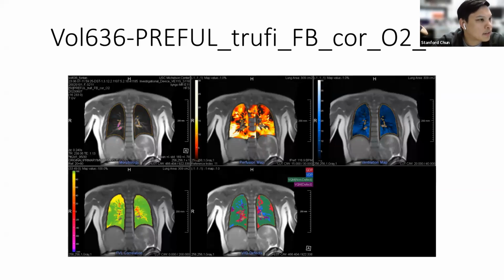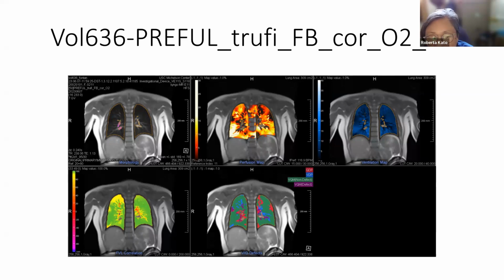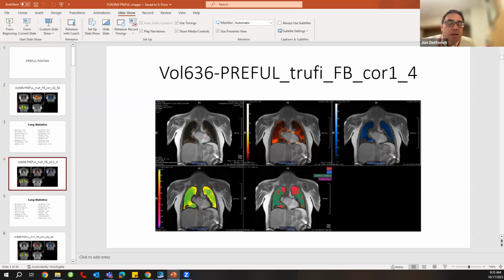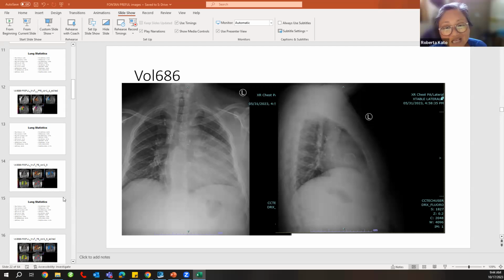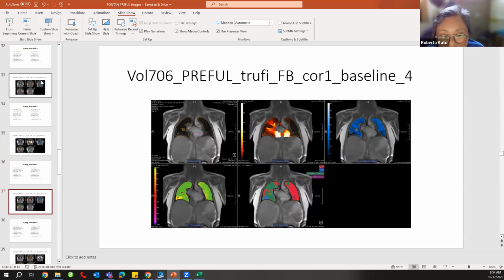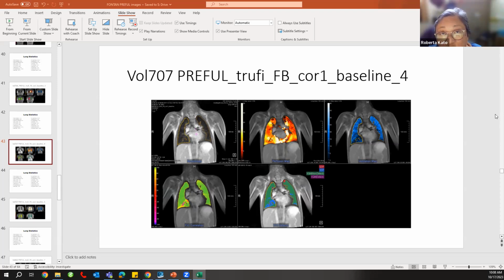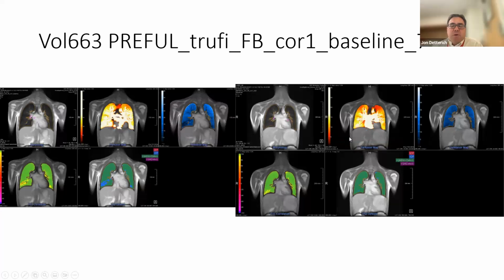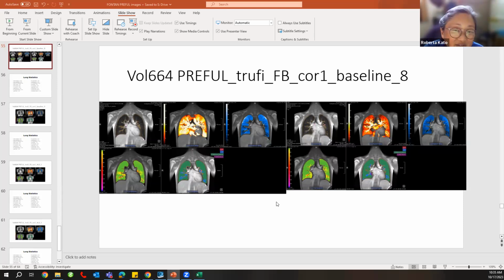lung mri research meeting 20231017